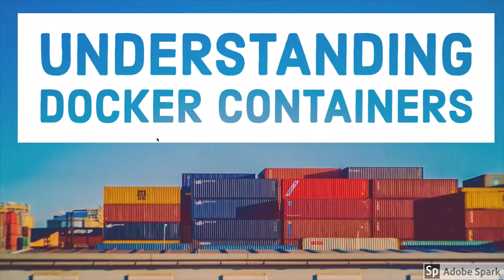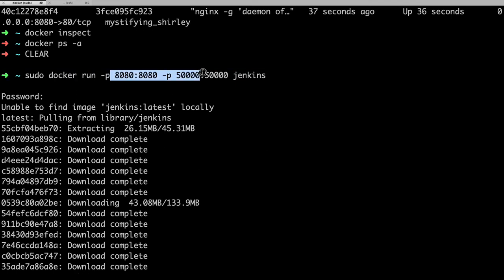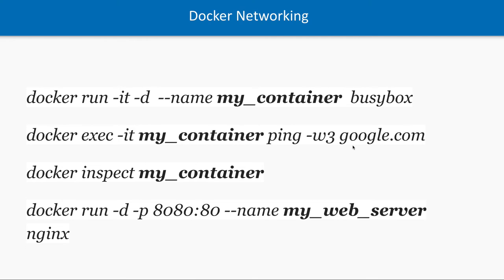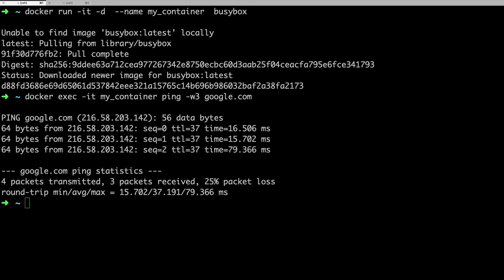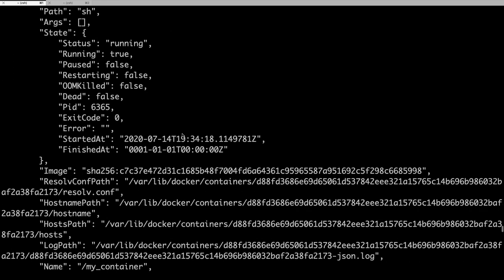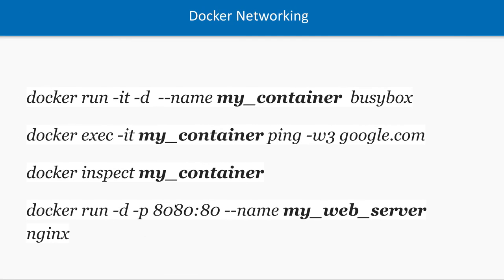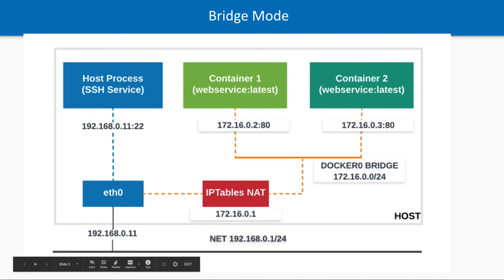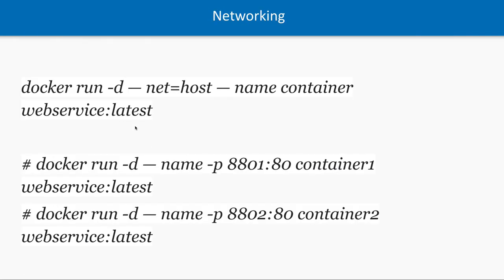Docker Networking #09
Learn Docker from beginners